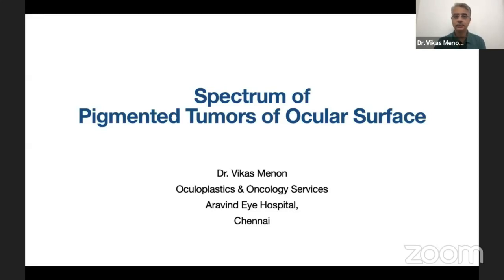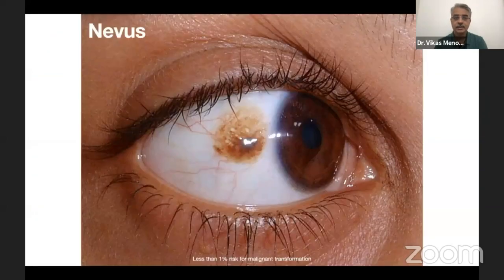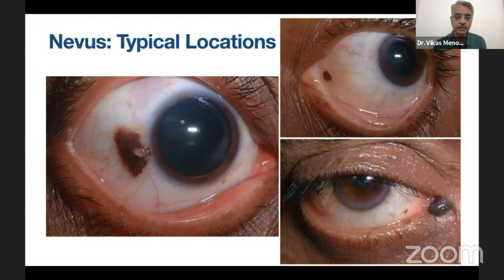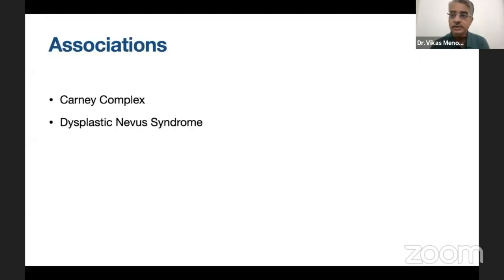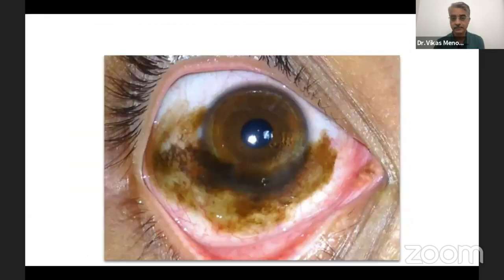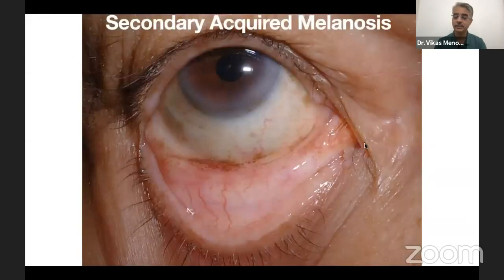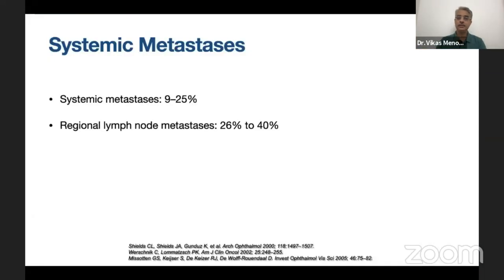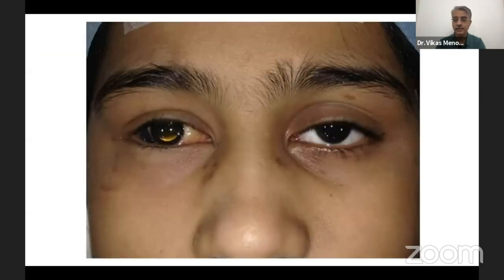AIOC2021-IC606-Topic- Dr.Vikas Menon